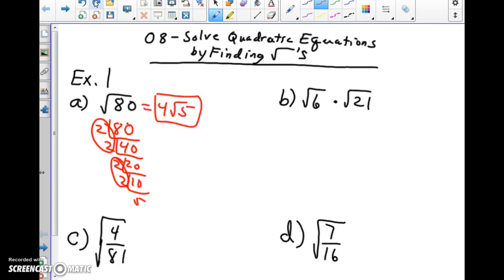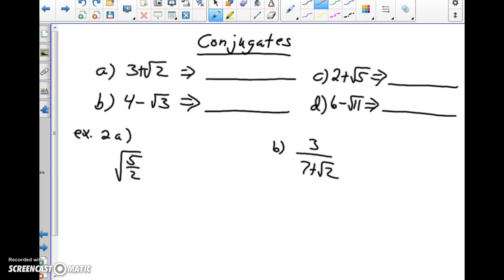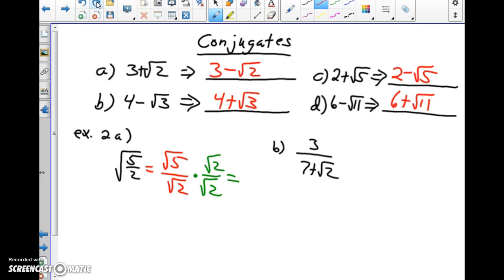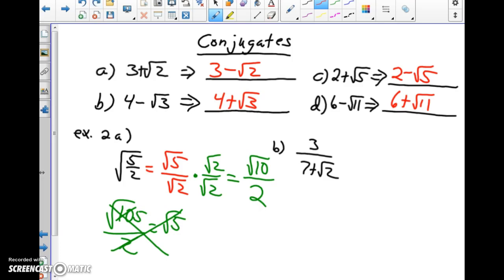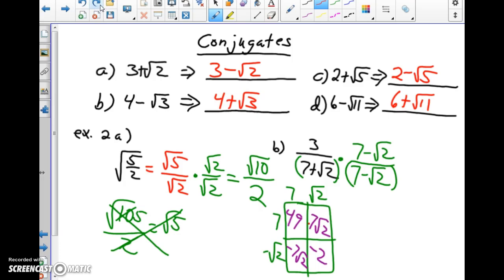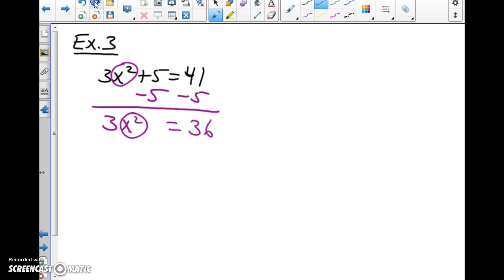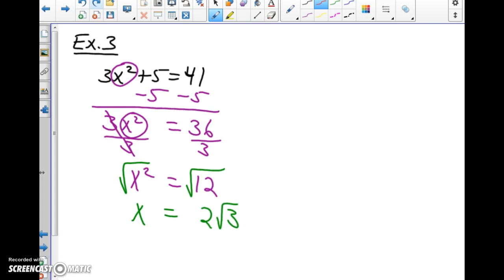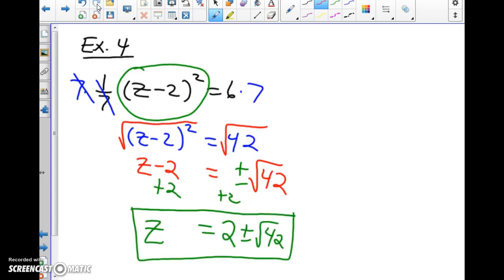08 solve quadratics by finding square roots